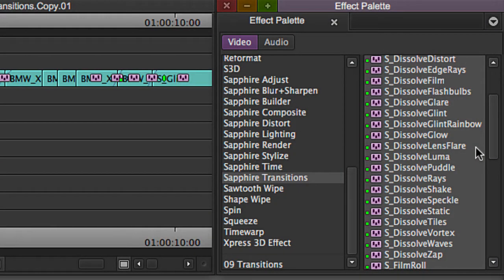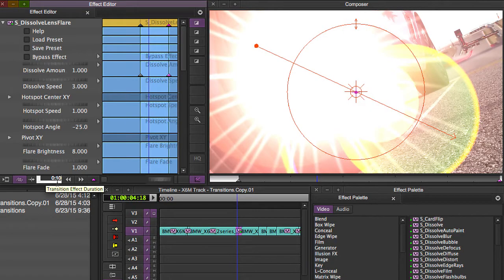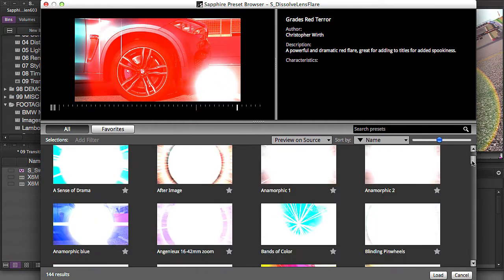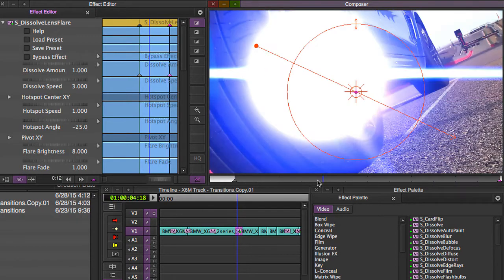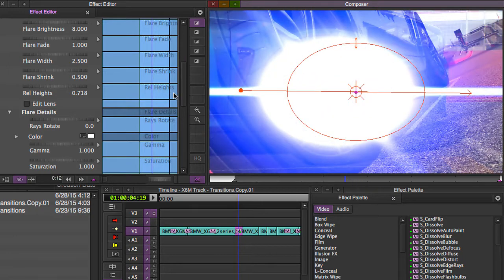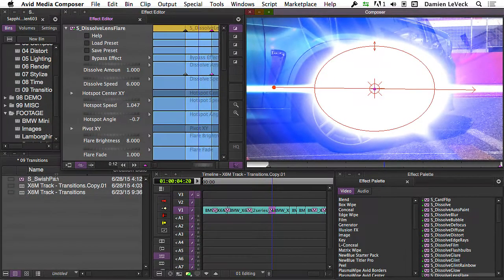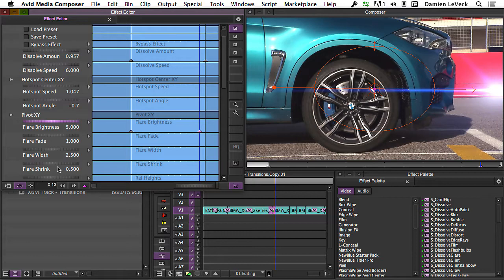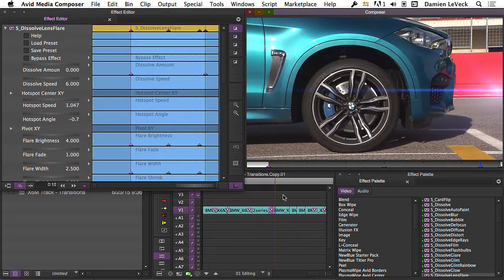Sapphire Transitions for Avid Media Composer - DissolveLensFlare